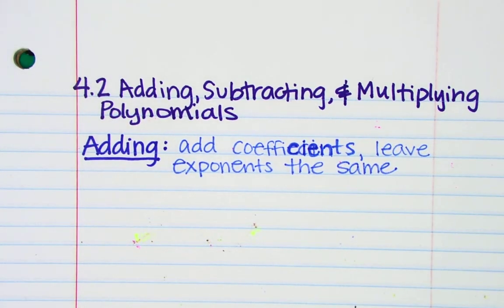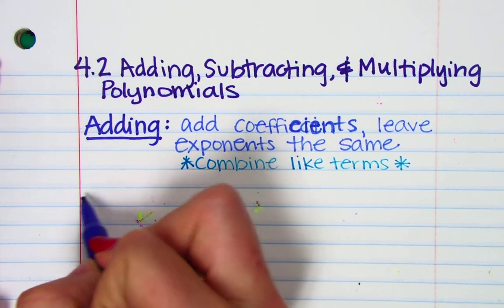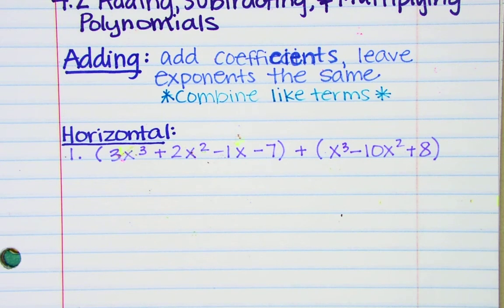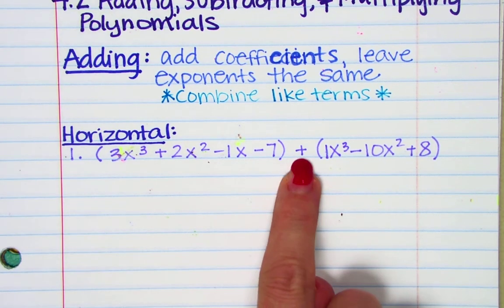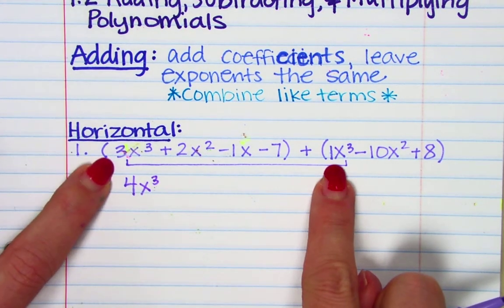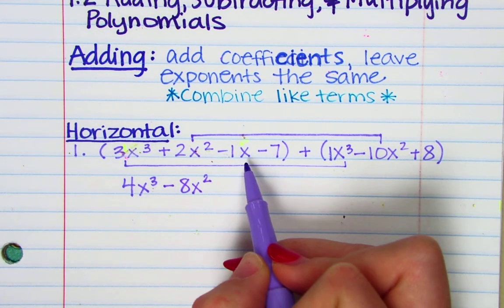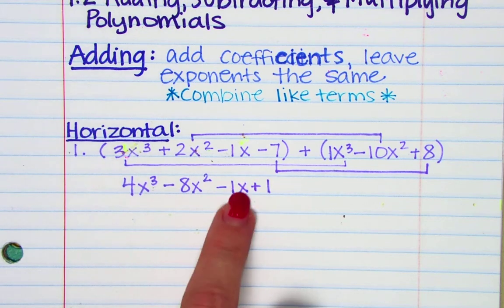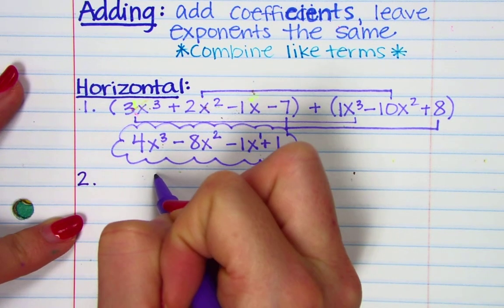4.2 Adding, Subtracting, & Multiplying Polynomials Part 1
Adding, Subtracting, and Multiplying Polynomials using Horizontal and Vertical methods